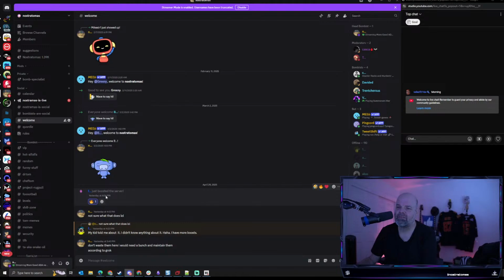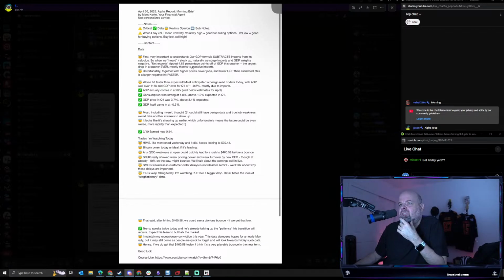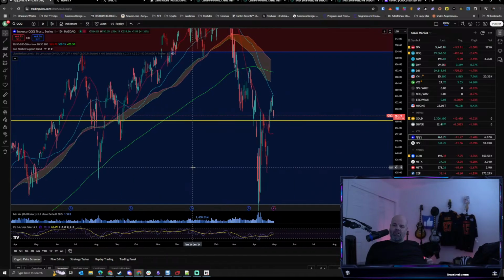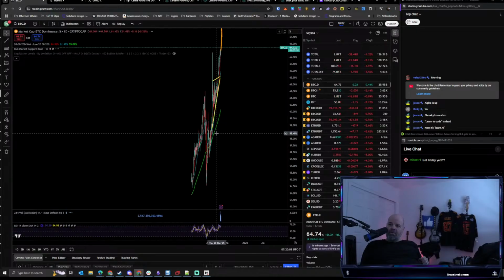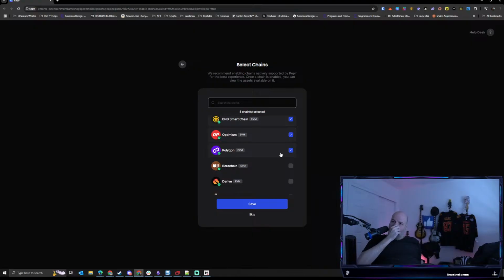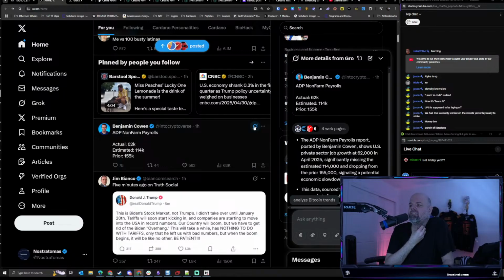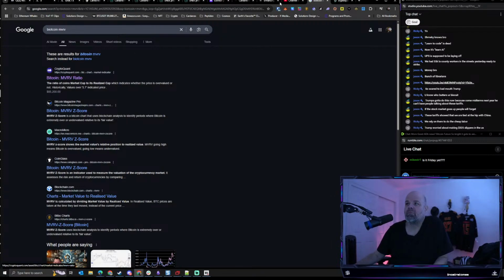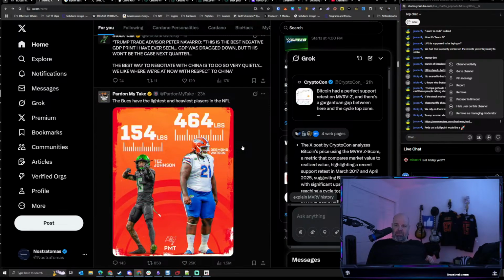More Good ADA news? Bitcoin Future So bright it gots to wear shades!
Stock Market Open! Crypto and Bitcoin Discussions.

0:00 GM
11:42 Stock Market
26:00 Some Bad Alpha
44:33 Crypto
53:01 Cardano GOOD NEWS
1:05:00 Ramble Time

🏦CRYPTO EXCHANGES🏦

♦ COINBASE Has their own wallet too, very popular!

🔐OFFLINE WALLETS🔐
♦ TREZOR - ONLY order from their website
♦ LEDGER - ONLY order from their website

🔐SECURITY🔐
♦ YUBIKEY - ONLY order from their website
♦ BITWARDEN - This is the one I use and Pay for!  A must for security!

🎸ABOUT ME🎸
Network\Systems\Cloud Engineer with a BS in Life and Business.  Decades of experience in the Stock Market.  Heavily involved in Stocks\Options\Futures.  Currently riding a horse into the Wild Wild West of Crypto Currency staking my Claim in the hills near San Francisco.